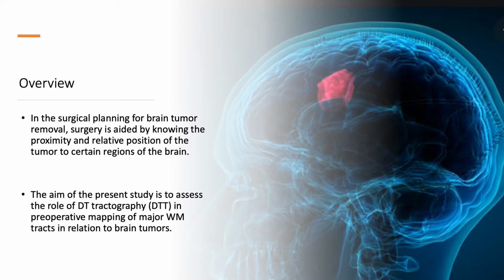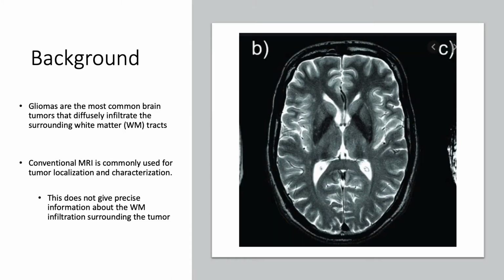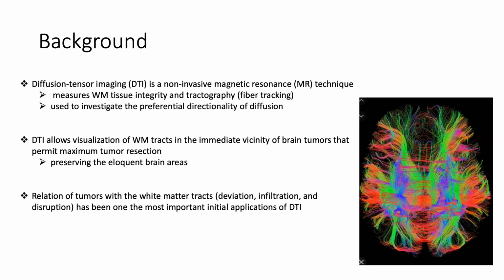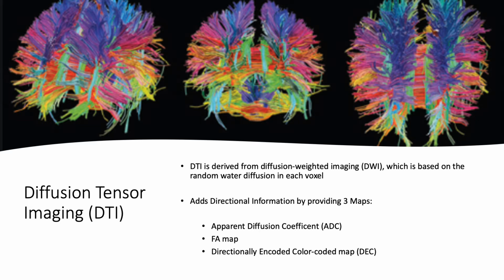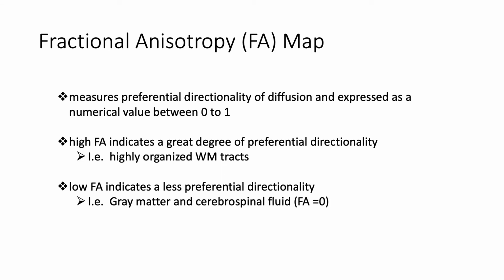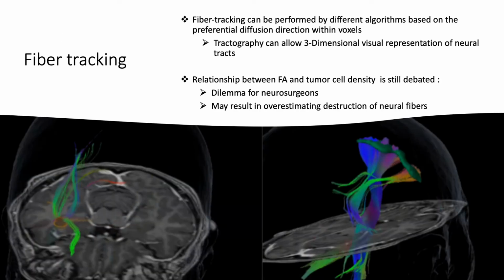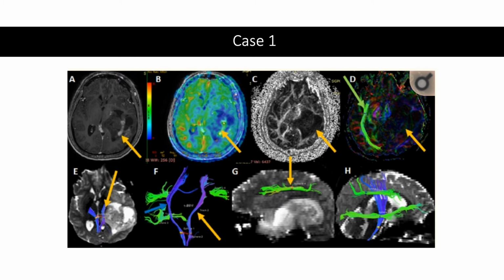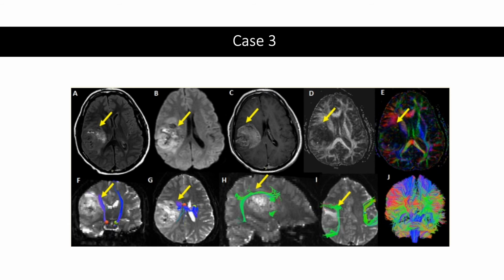Diffusion-tensor Imaging and Tractography Application Pre-operative Planning of Brain Lesions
Presentation for BE 480 University of Pennsylvania